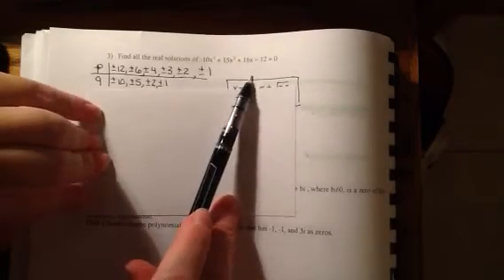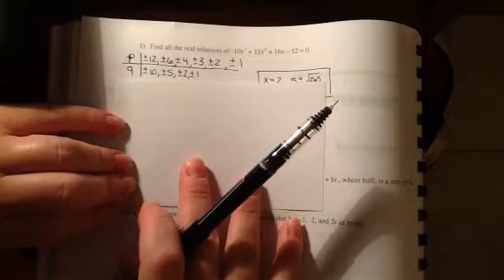Zeroes of a polynomial part 2 of 3